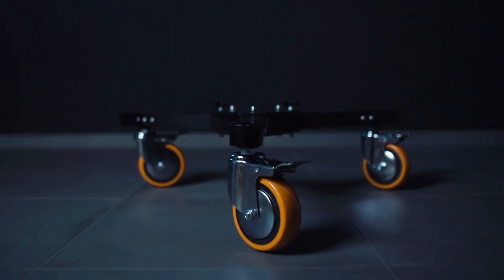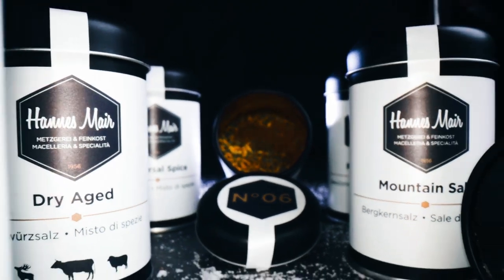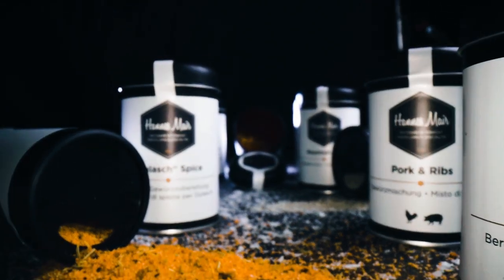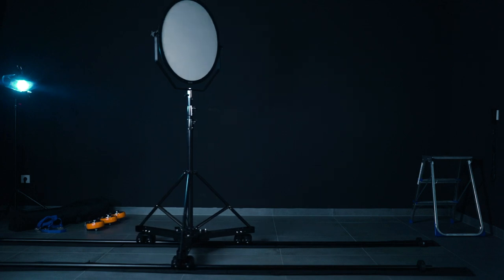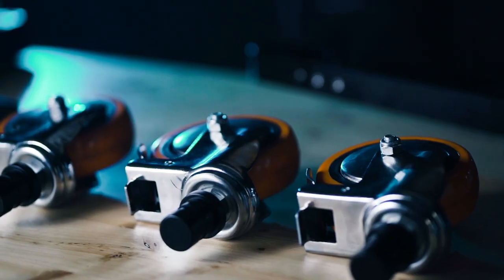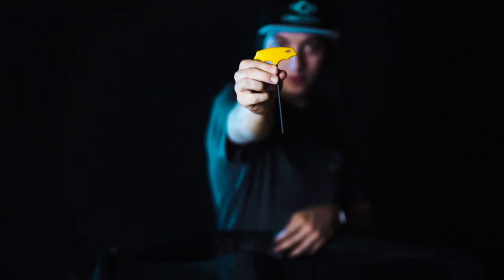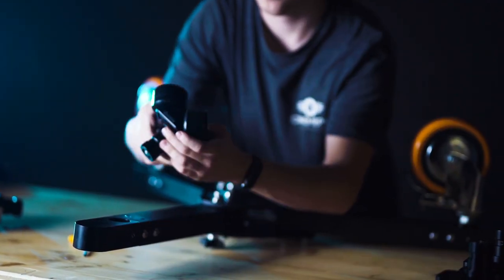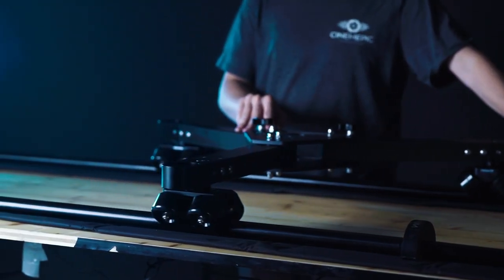Proaim Anchor 02 Floor/Track Camera Dolly for Heavy Tripod, Camera Rigs, Jib & Crane | Feature Shots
Payload: 500kg/1100lb. Simple & Powerful! Heavy-duty Studio Camera Dolly gets you Smooth and Steady Shots and adds High Production Value to Your Projects!

Enjoy the video by Samuel Gianordoli.